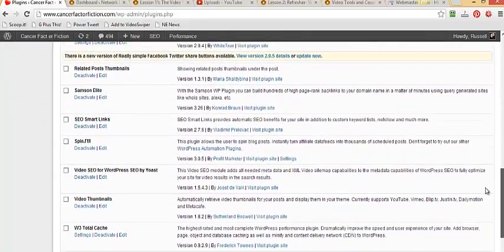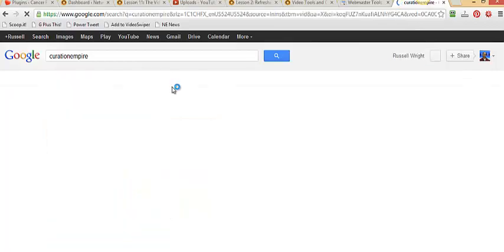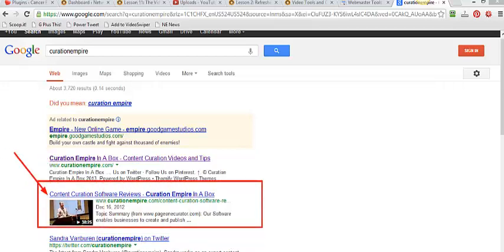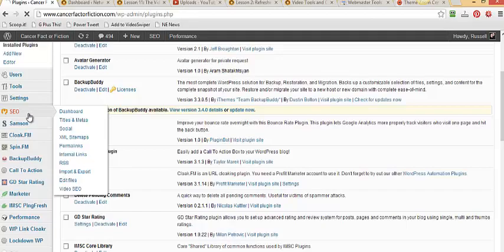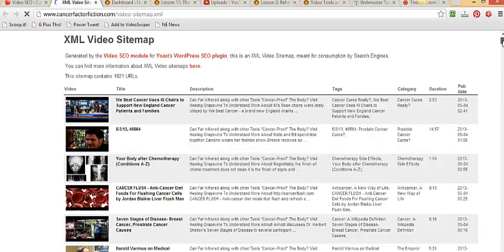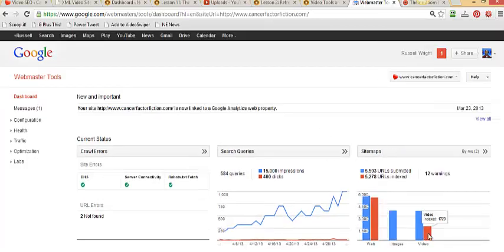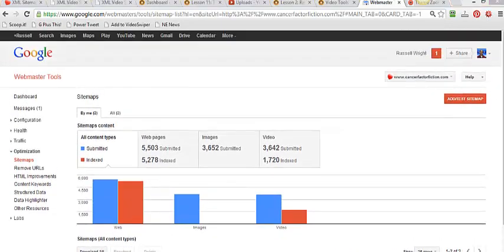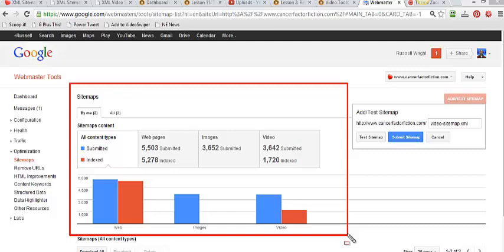Module 11: The Video SEO Sitemap Thumbnail Ranking Trick (Google's Best Kept Secrets)